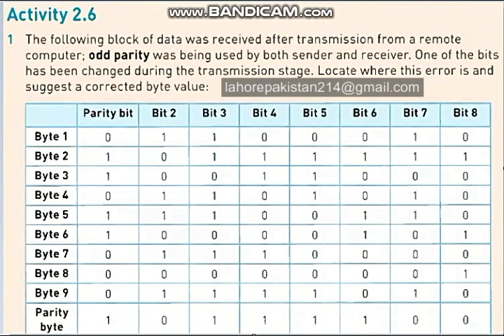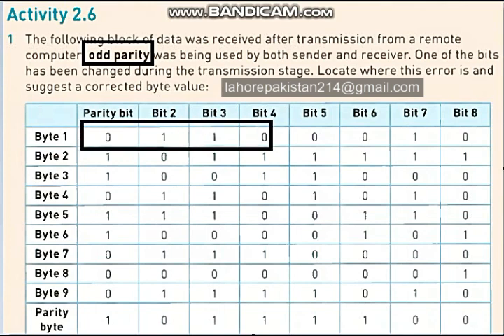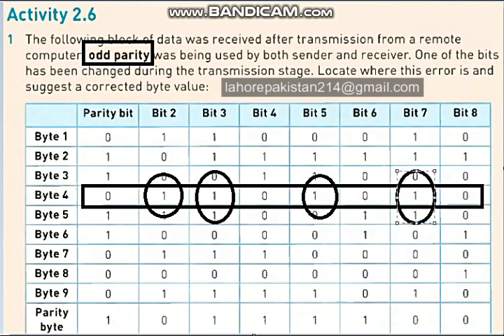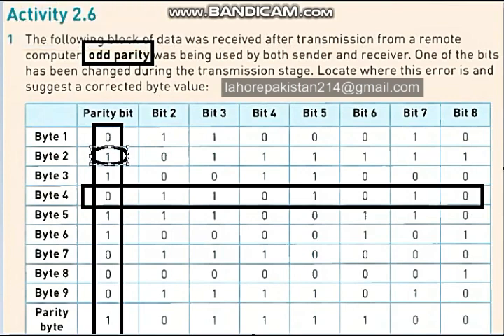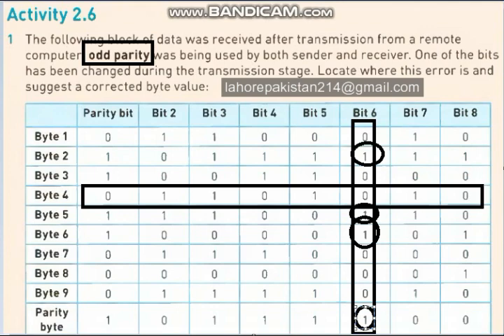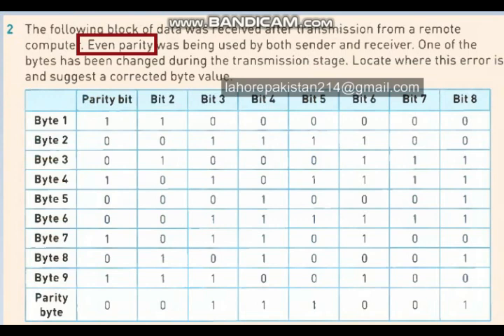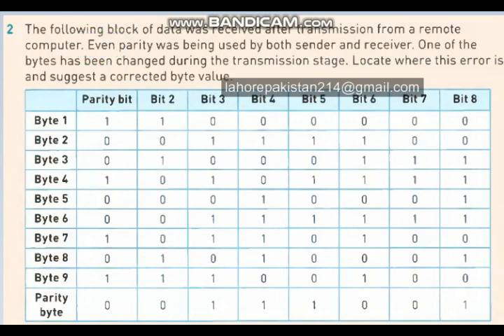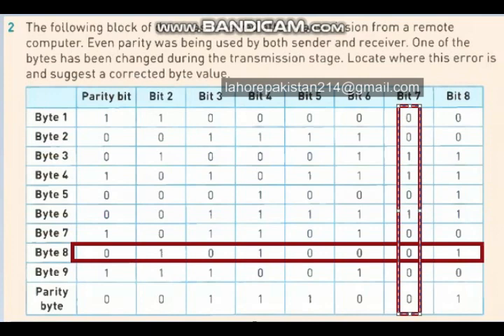Computer Science 2210/0478 - Chapter 2 - Data Transmission - Activity 2.6